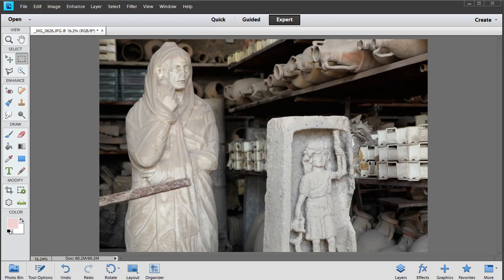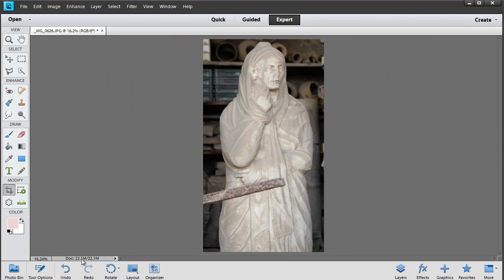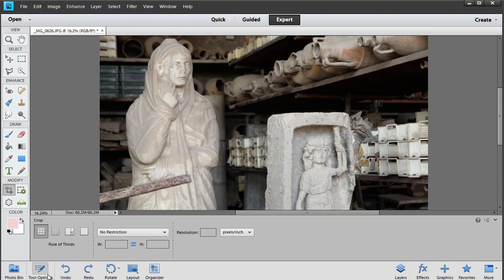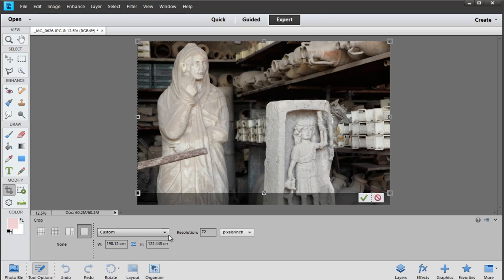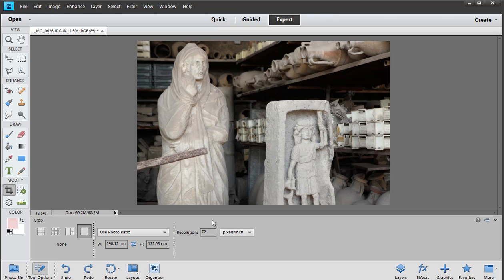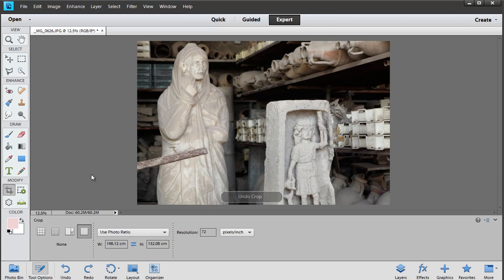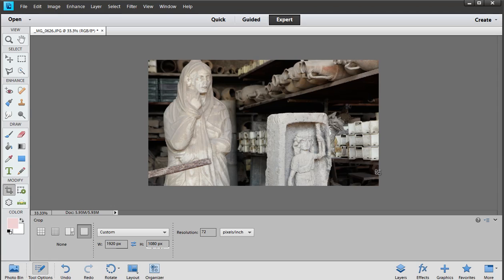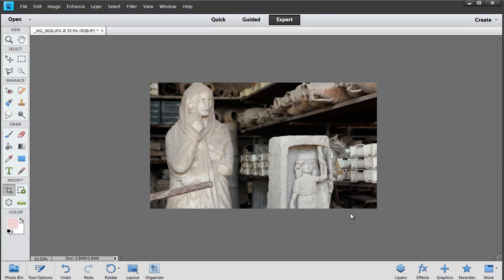Photoshop Elements: Cropping Tool Basics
Learn how to re-compose your shots using the handy Crop tool